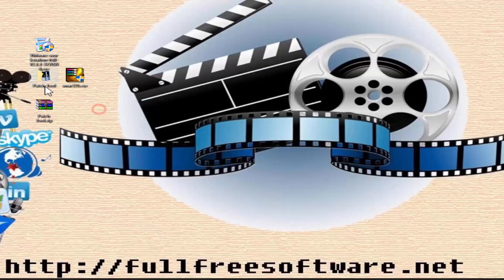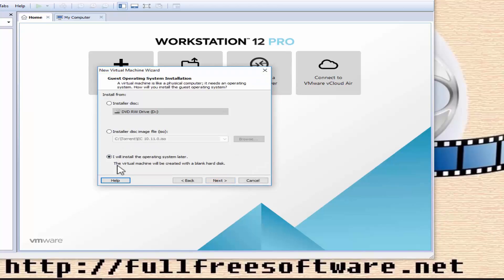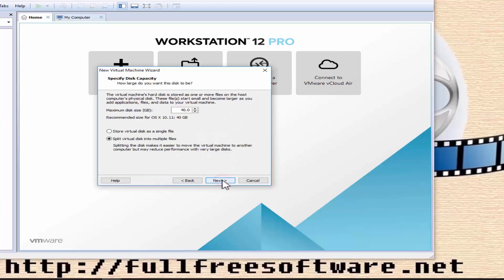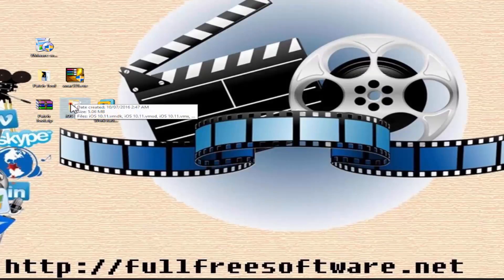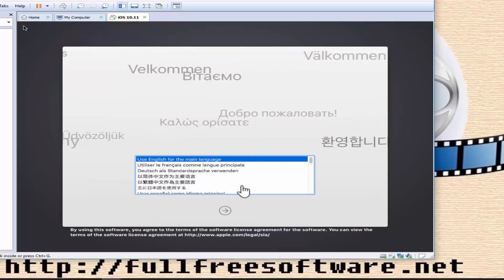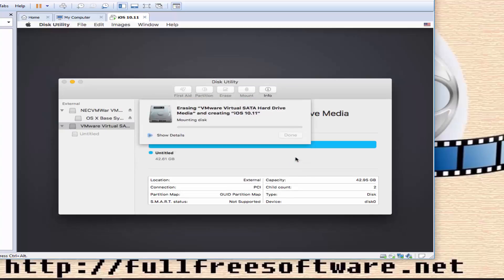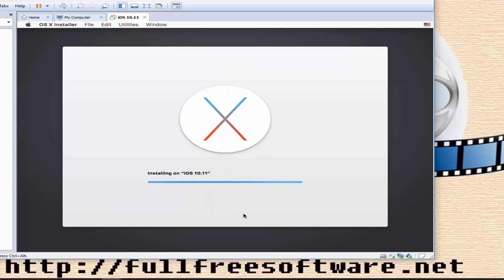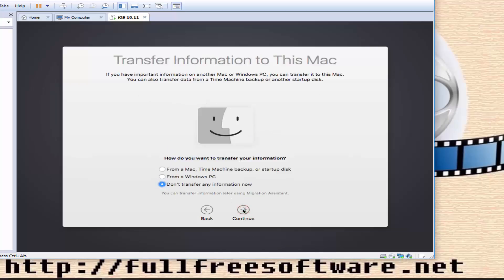Install OS X El Capitan Hackintosh On PC, Full guide and download links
reinstall mac os x
install mac os x
how to install mac os x on pc without mac
how to install mac os x on pc dual boot
run os x on pc
mac os x installation disc
mac os x installation disc download free
lost mac os x installation disc
installation mac os x lion
mac os x install disc
os x mavericks

mac os x installation hängt
how to install osx from usb
mac os x installation fehlgeschlagen
macbook software update hängt
el capitan hängt bei installation
mac update hängt el capitan
mac update hängt beim start